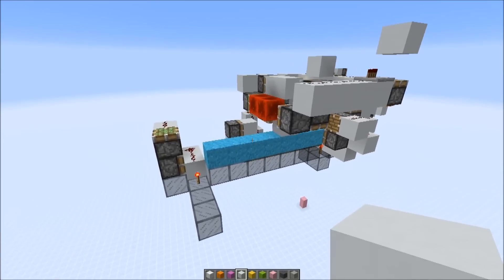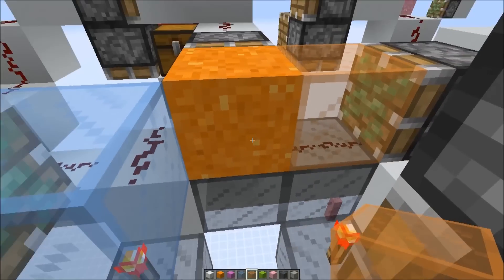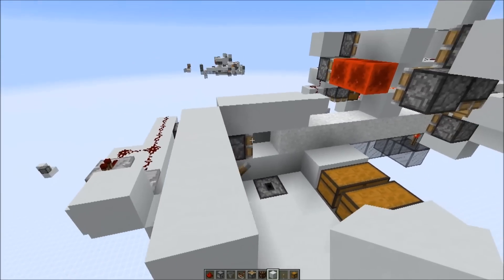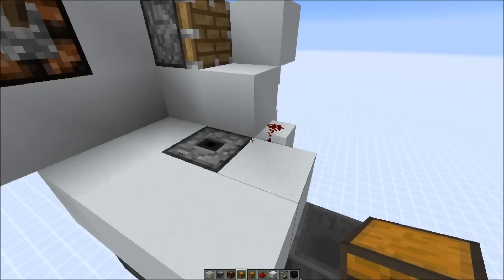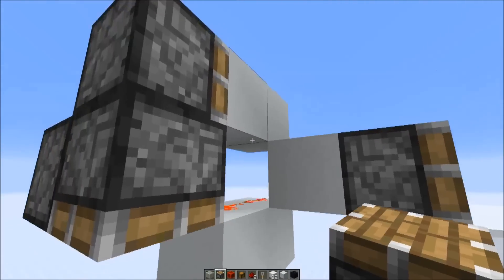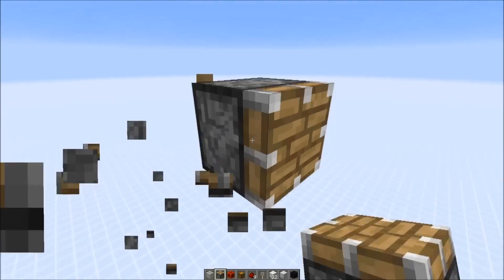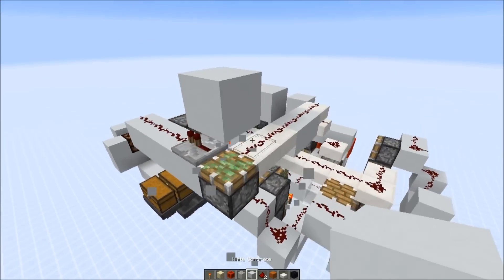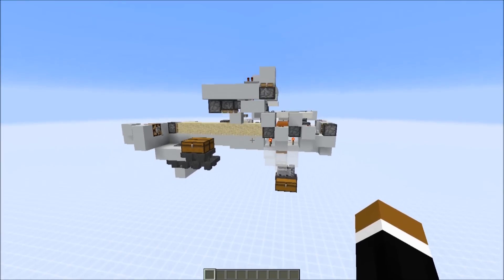[Tutorial] Color Converter For 18k/h Sand/Concrete Powder Stream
can handle a 4gt stream of sand/concrete powder blocks and convert it into the desired color. works as standalone-machine and can be used as component of more complex systems.

only works in 1.11/1.12. broken in 1.13

tutorial starts at 4:30

materials:
12 Sticky Piston
15 Piston
9 Slab
2 Chest
66 Redstone Dust
1 Lever
3 Redstone Torch
1 Stone Button
3 Redstone Repeater
12 Black Stained Glass
1 Redstone Lamp
1 Tripwire Hook
3 Trapped Chest
1 Redstone Comparator
5 Block of Redstone
11Hopper
2 Dropper
1 Slime Block
around 2 stacks of building blocks

SciCraft TS:
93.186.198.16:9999